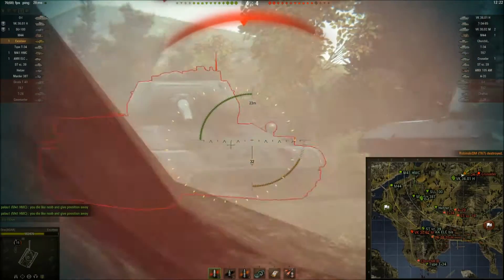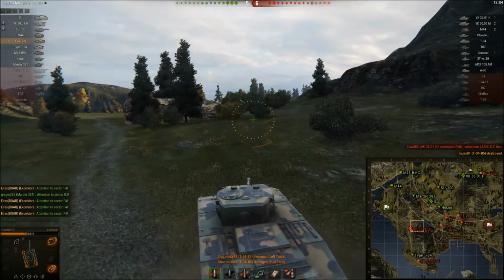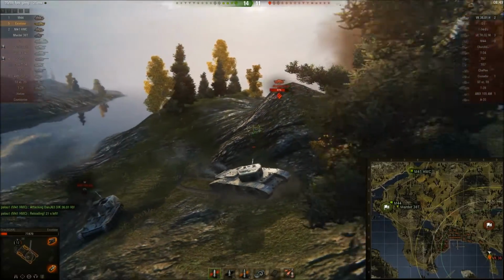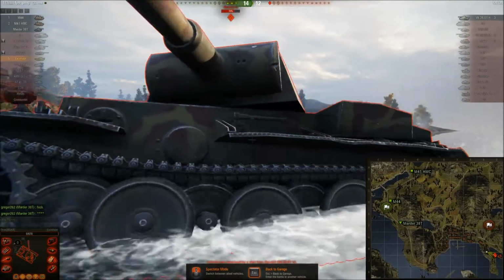World of Tanks - Lucky Win #2 - Excelsior - Fjords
Another lucky win this time featuring the Excelsior (British Tier V Heavy Premium tank) on Fjords.